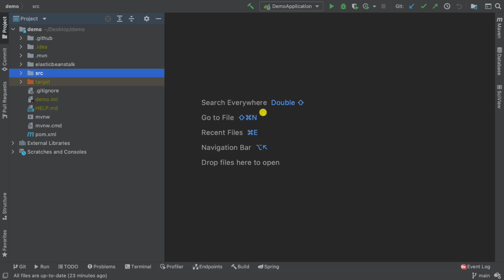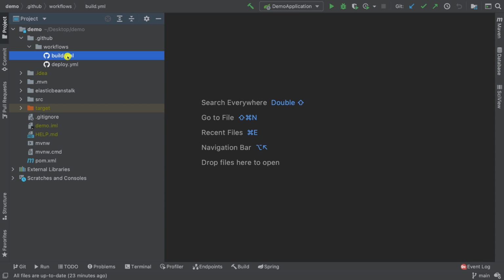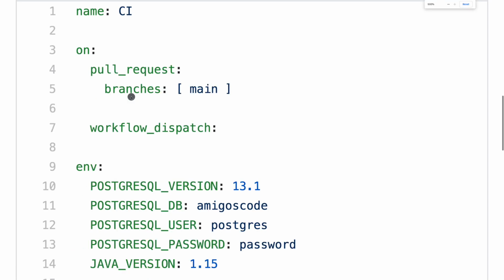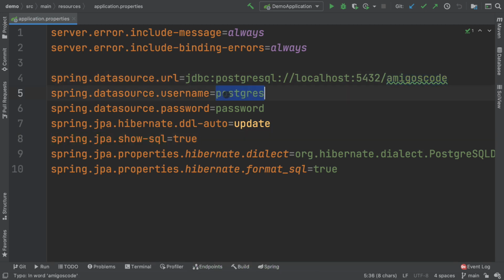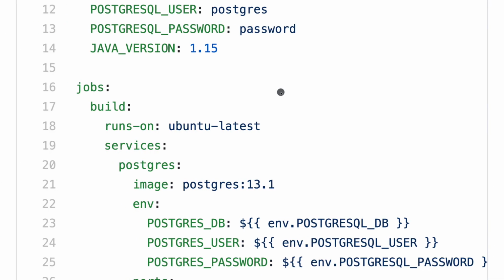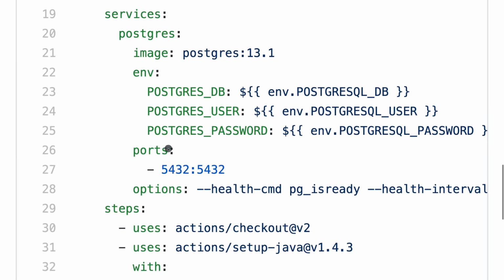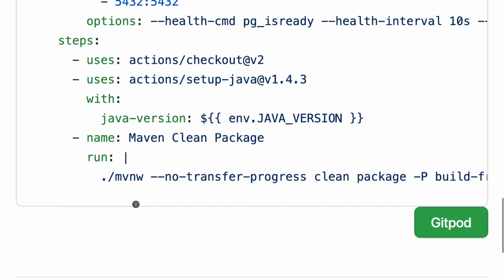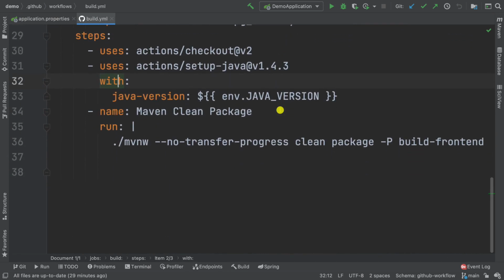Amigos Code Full Stack Spring Boot and React PROFESSIONAL part 085